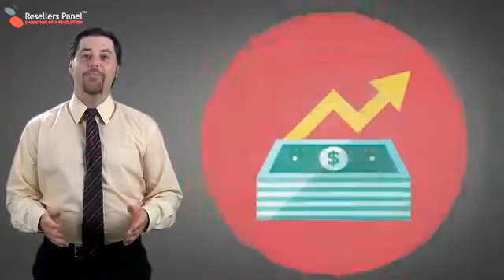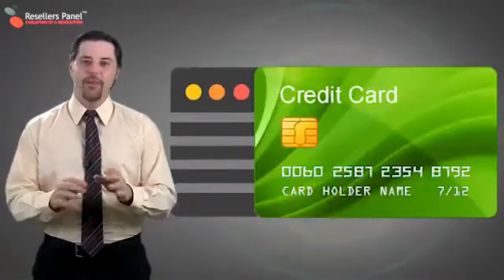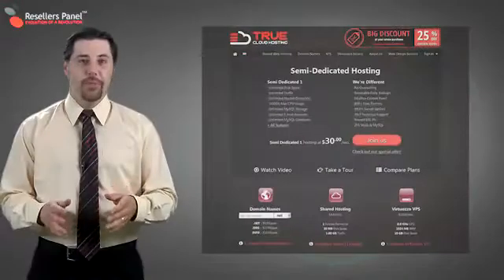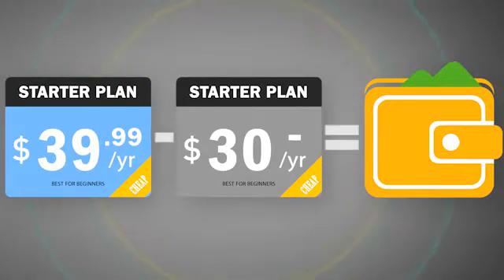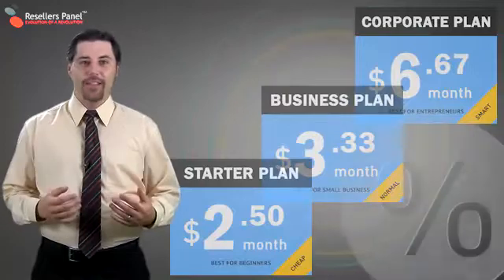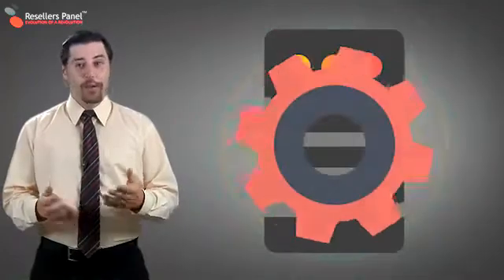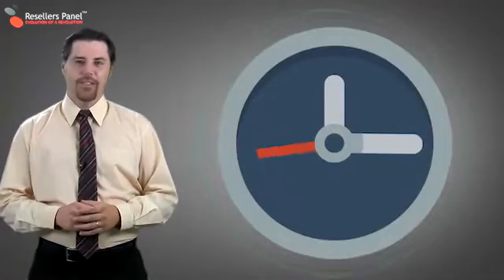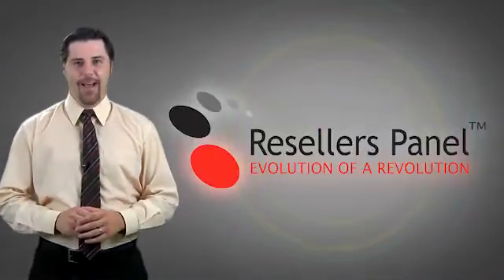Resellers Panel beginners guide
Tour of the Resellers Panel for MTBN.Network.